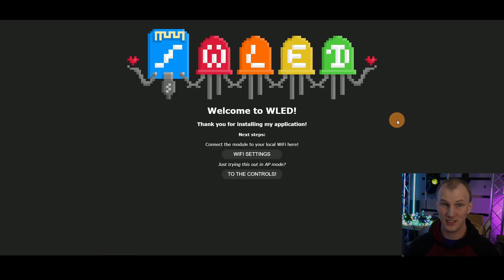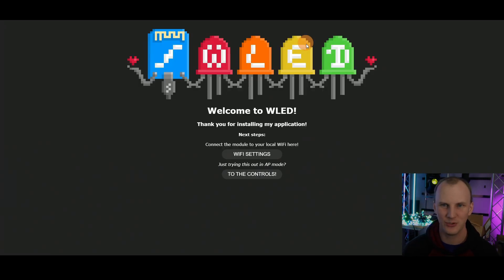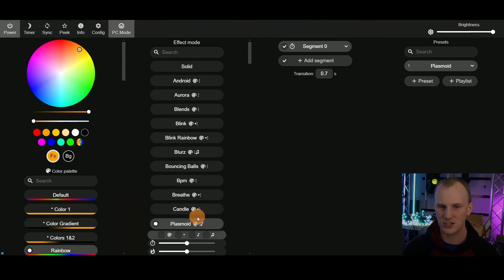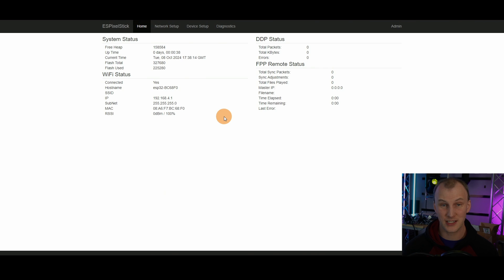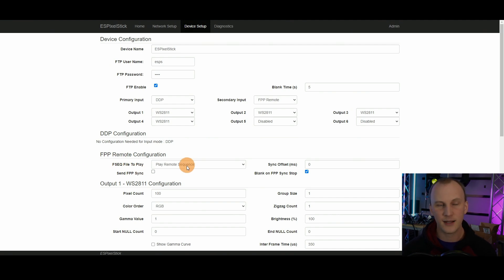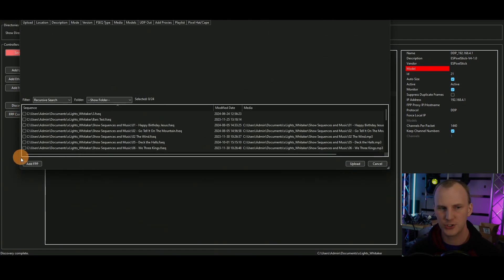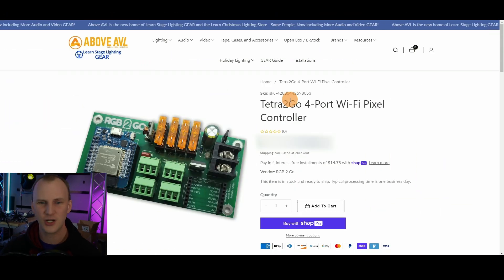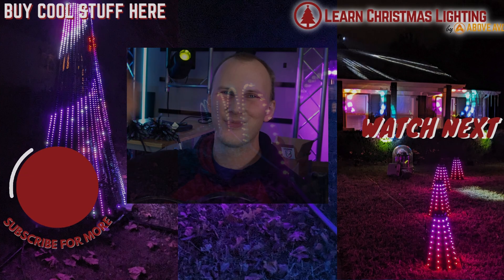Tetra2Go from RGB2Go - What Is It and How Does it Work?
So what's cool about the new Tetra2Go from RGB2Go? It's got some great feature upgrades from the previous version, the Duo2Go, and a variety of modules compatible with WLED.
Is it the right controller for you? Watch the video to find out!

Video Specs:
Video Shot on Sony ZV-E10
Microphones Spec:

-David

00:00 Introduction
00:16 About the Tetra2Go Controller
01:03 Modules compatible with WLED
02:53 ESPixelStick Firmware
03:52 What Makes it cool?
04:15 Who is this for?
05:27 Closing Monetization ID TGG0OCXYH5ACR9QY